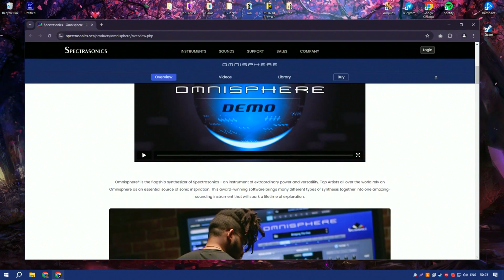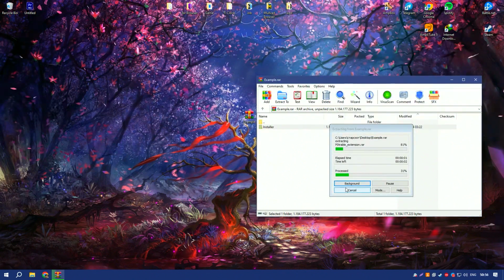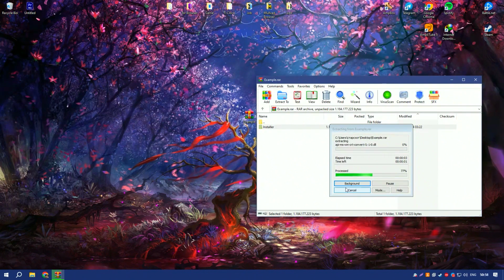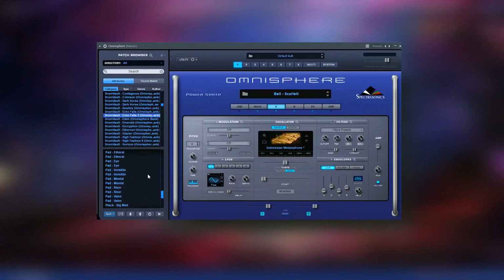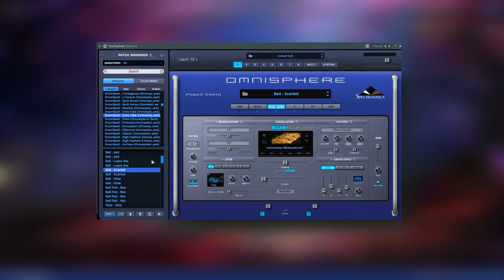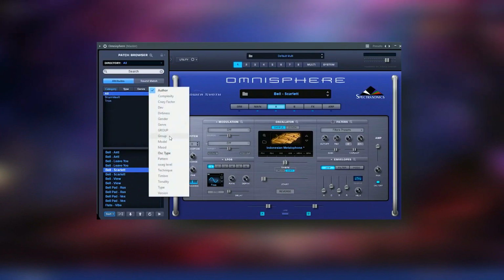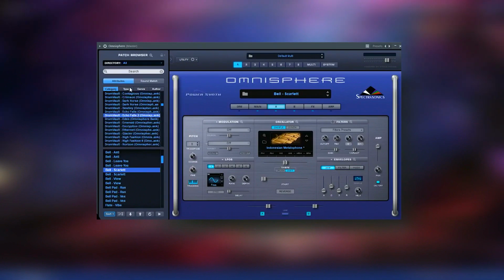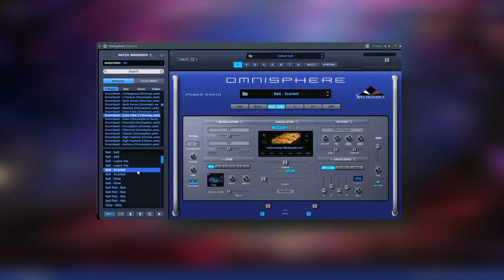How to Download Omnisphere 2 | Latest Version Omnisphere 2025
How to Download Omnisphere 2 2025?

0:01 - What will be in the video
0:08 - How to download Omnisphere 2
0:59 - How to install Omnisphere 2
1:26 - Working with the program